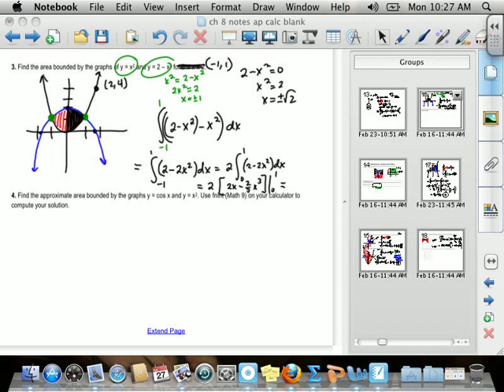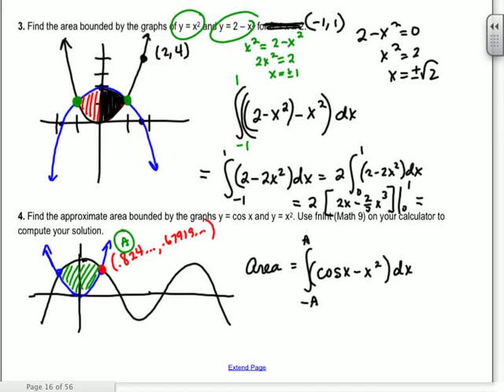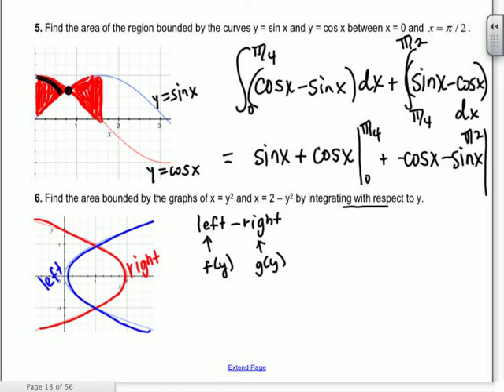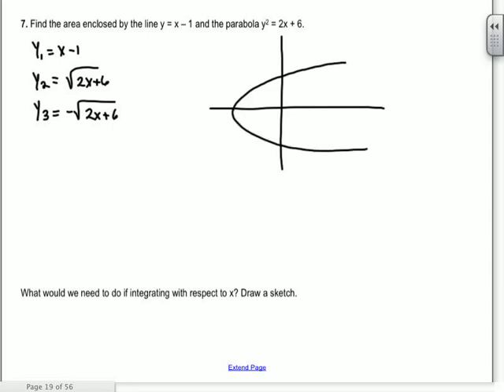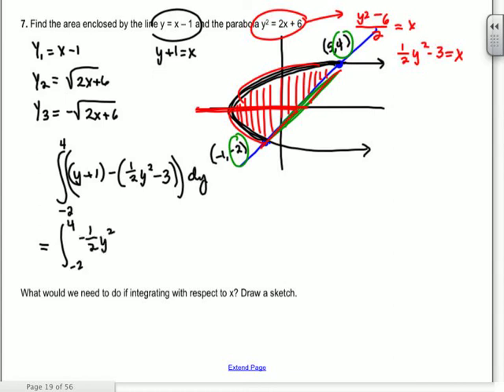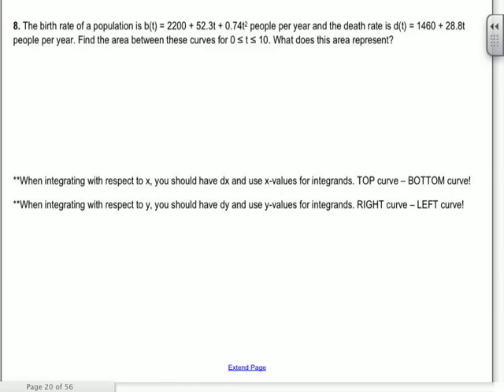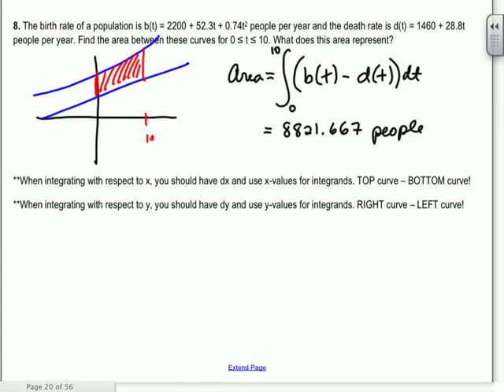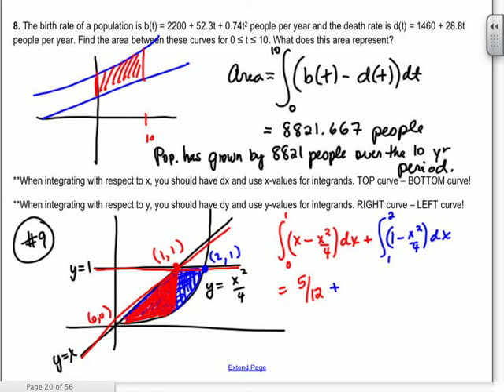8.2 part 2 ap calc.mov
Section 8.2 (Part 2) - Areas in the Plane